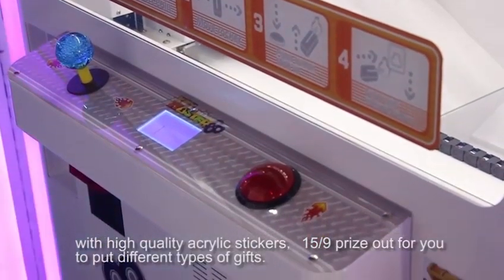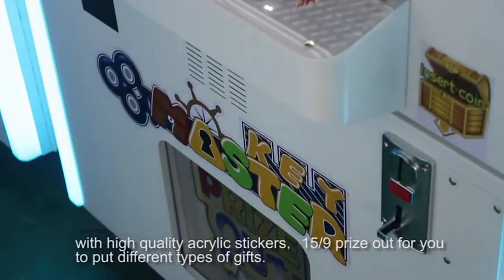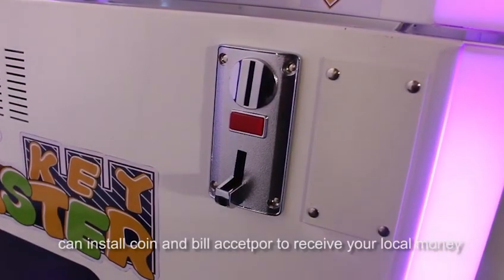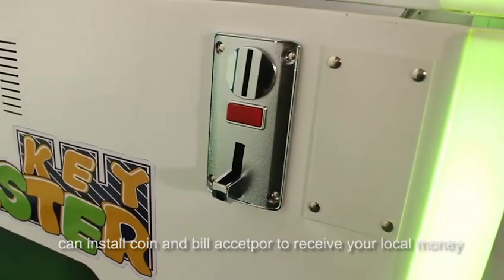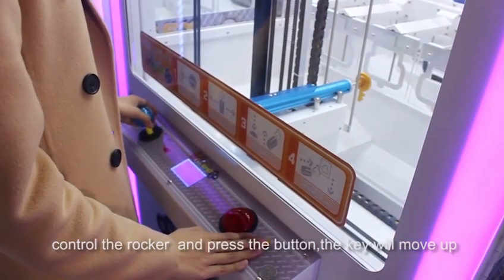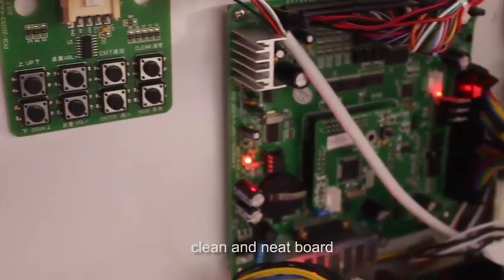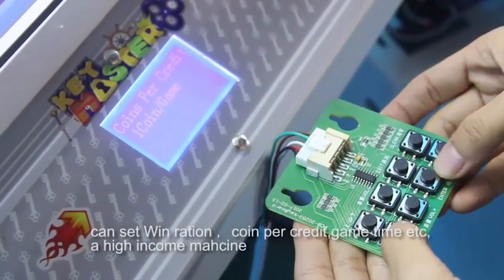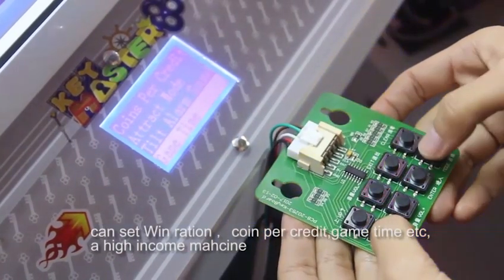Colorfulpark key master game machine /coin game machine /vending machine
Good day to you .
This is Carina from Guangzhou colorful park ,we manufacturing arcade game machines, claw crane machine ,VR,5D,7D cinema  ,racing car ,kiddie ride and different coin game machines for 6 years with rich export experience .
All our product have ISET Italy CE certificate , our factory was audited by SGS .
Also our product has sold to 157 foreign countries